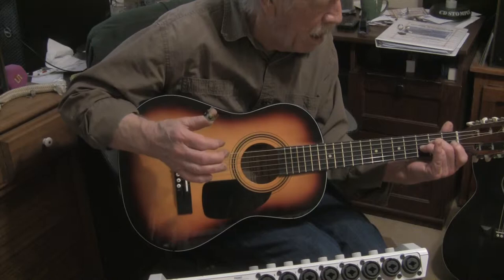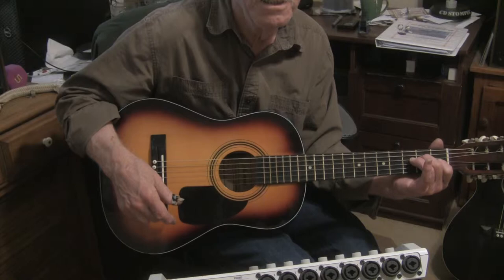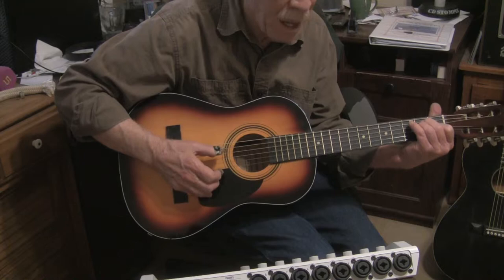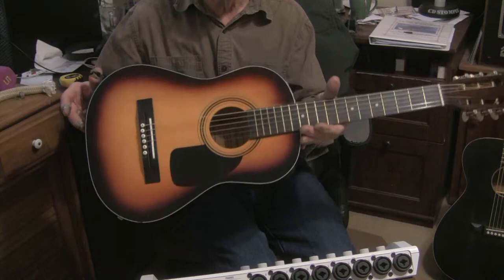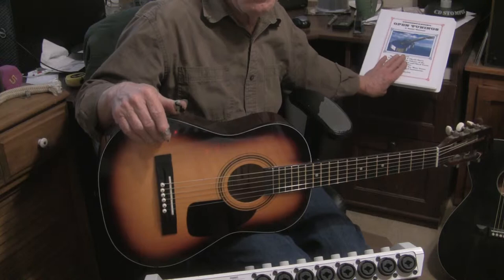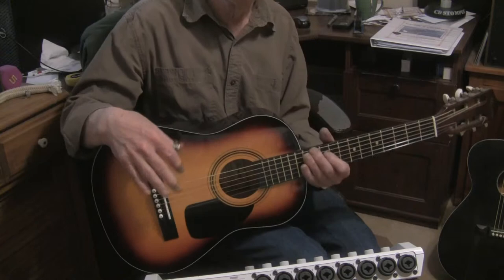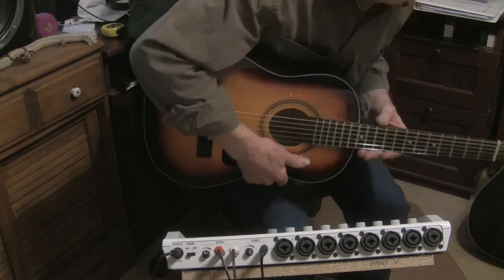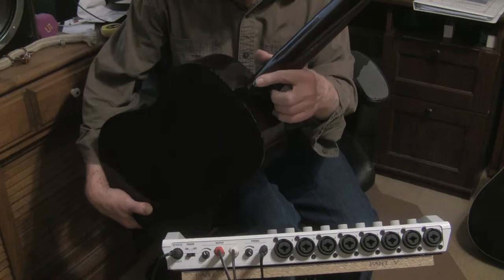HARMONY TERZ CLASSICAL DEMO